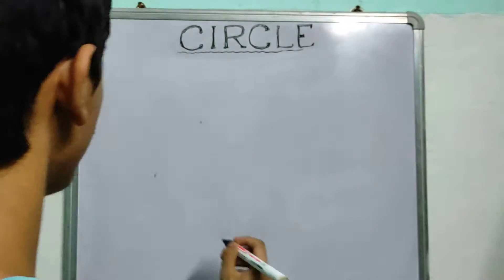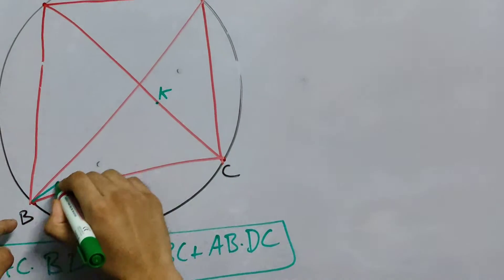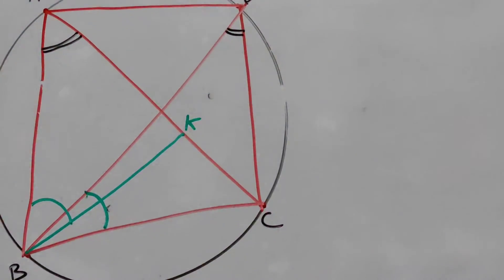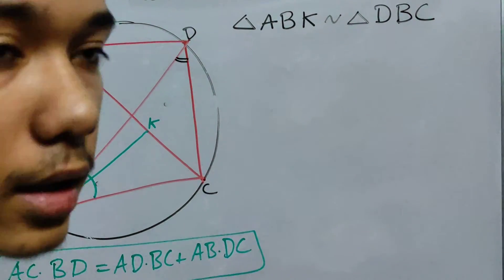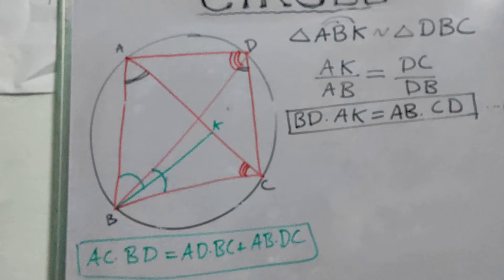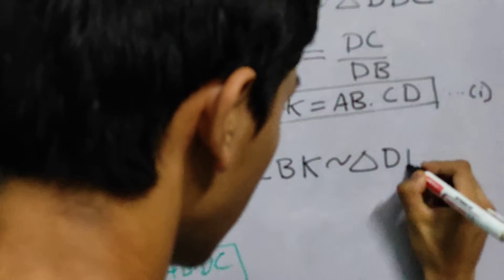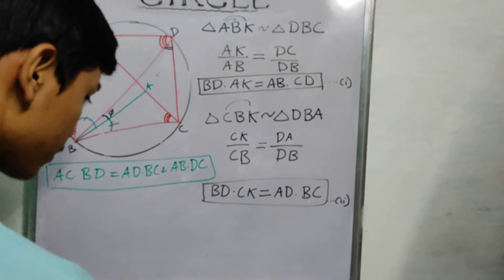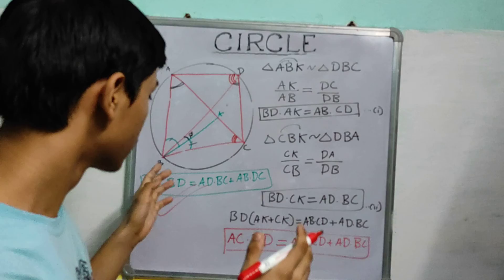Circle part 5: Proof of Ptolemy theorem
In this video learn how to prove the Ptolemy theorem using our knowledge of cyclic quadrilaterals.